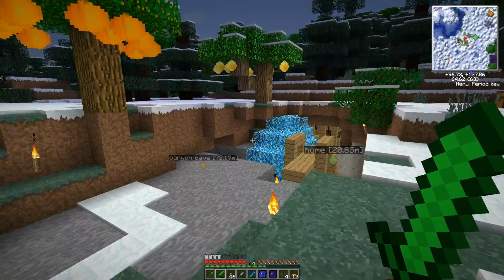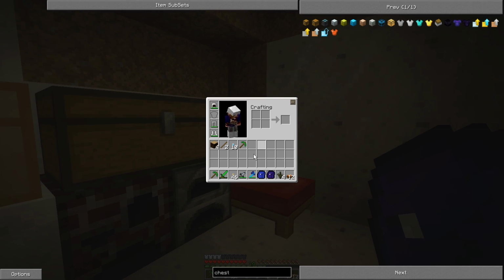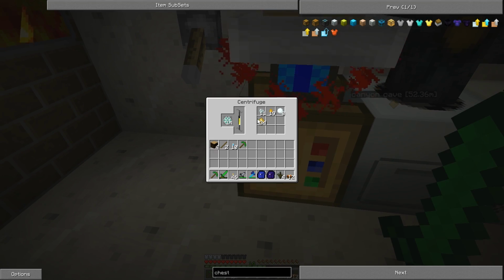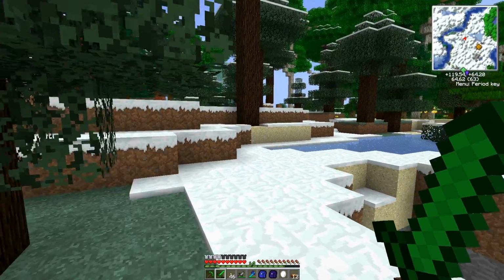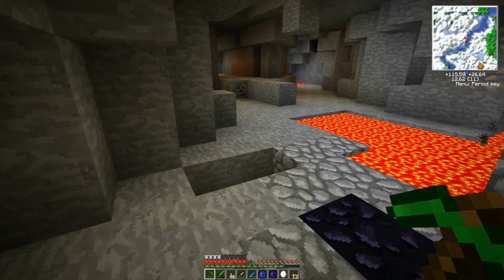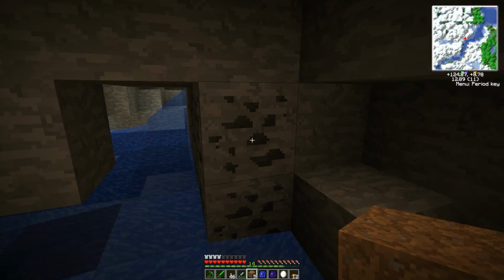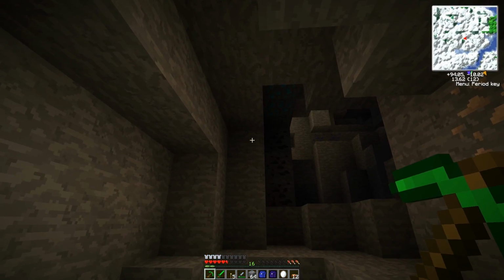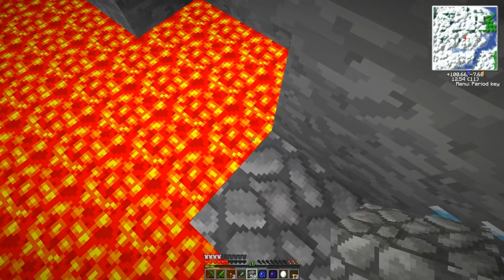Allaryin - Let's Play Minecraft - Episode 6, part 1 of 4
Wherein I show off my glowing blue breadcrumbs, fail to make an apiarist's chest out of incompatible honeycomb, am victim to a piranha kill stealer, hatch a plan to transmute any tungsten I dig, declare baby scorpions the Worst Things Ever and eventually discover diamonds after much wandering and complaining about nikolite.

Mods of interest:
 - Forestry
 - Trees++
 - Equivalent Exchange + Red Power